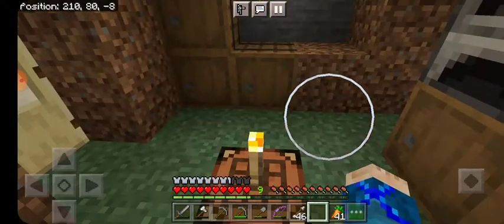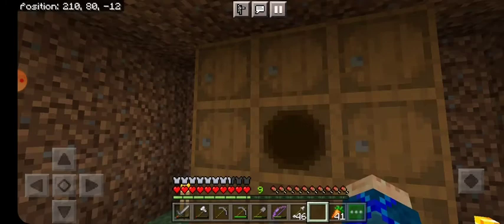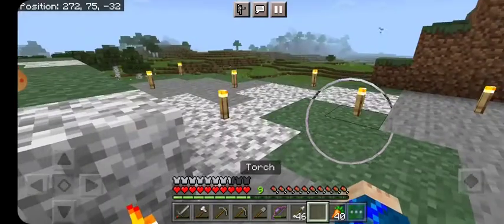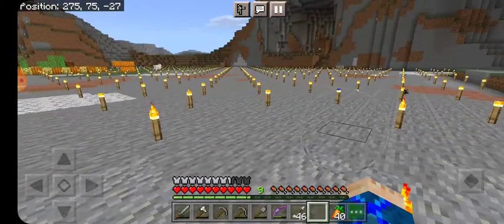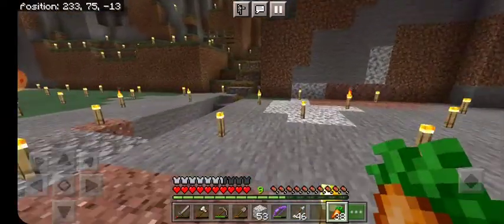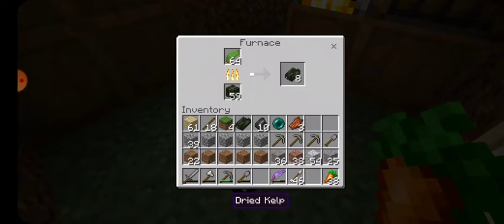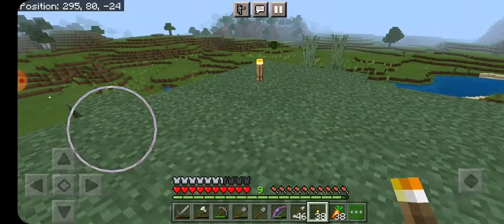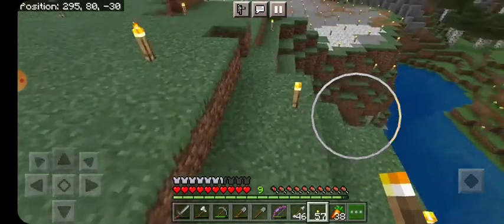NexusCraft: S1: Ep 023: Base Expansions commence! (1.16.x)